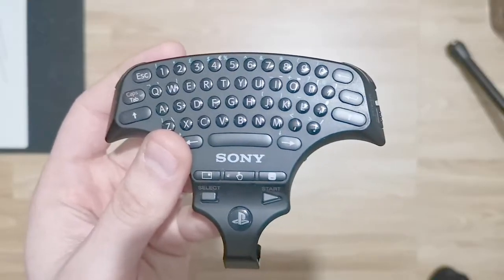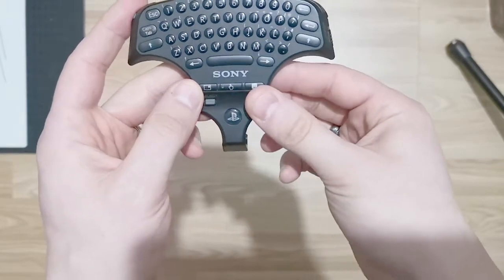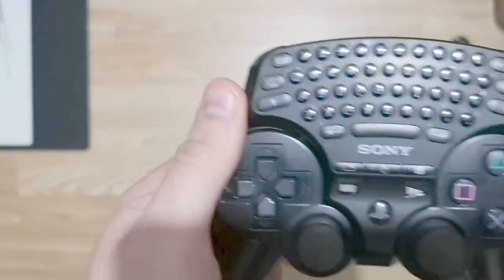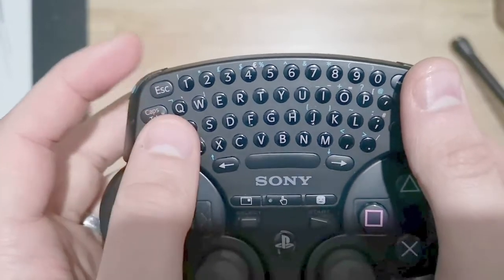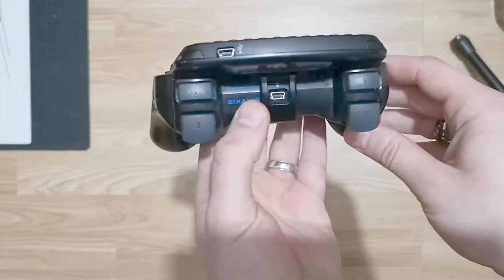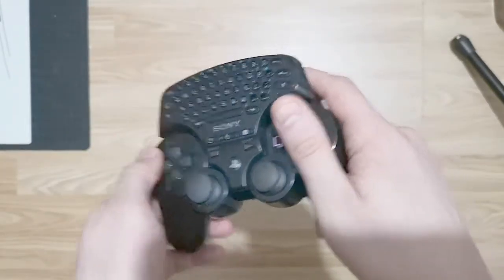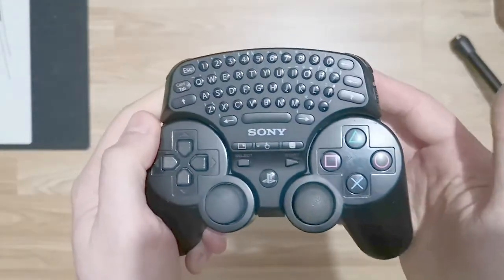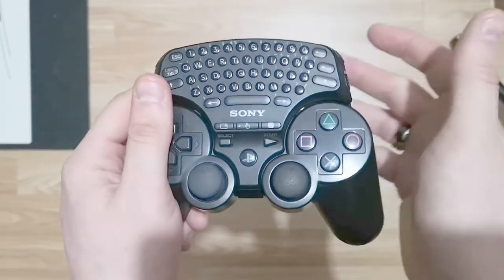The PS3 Keypad - Sony's afterthought?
Little video about the PlayStation 3 Keypad, an add on hardware piece that hit shelves in 2008 so gamers could chat to friends online.

Opinions in this video are my own and do not represent any opinions of any companies or trademarks mentioned.